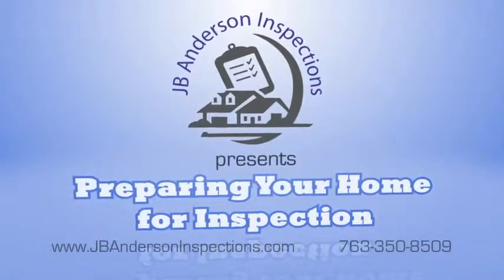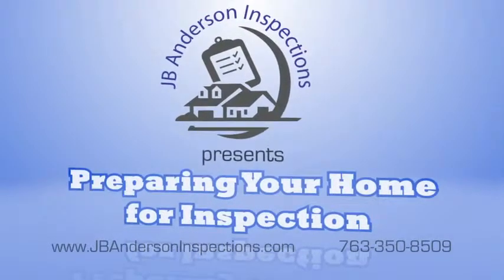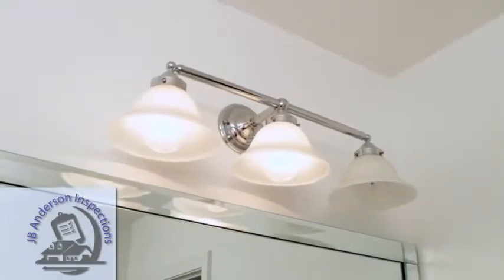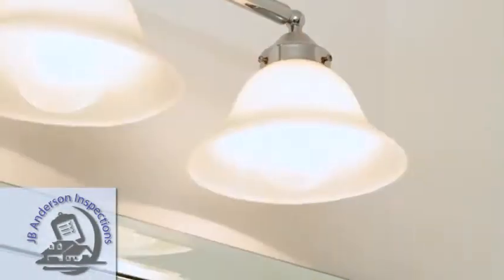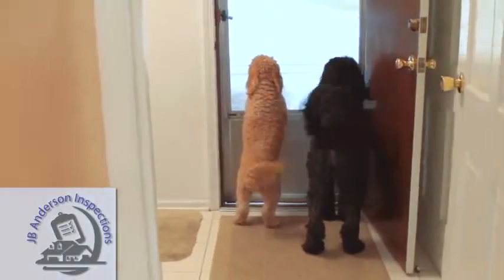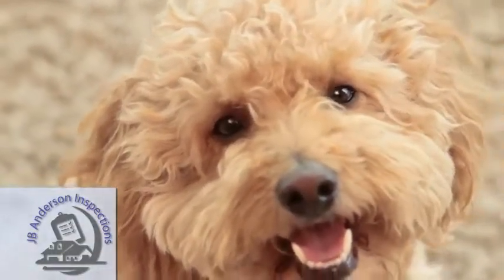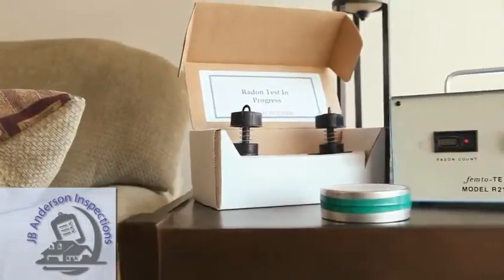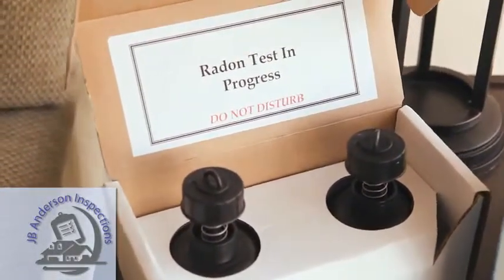JB Anderson Inspections - prepairing the home for an inspection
This informational video shows how a home seller can prepare their home for a buyers inspection